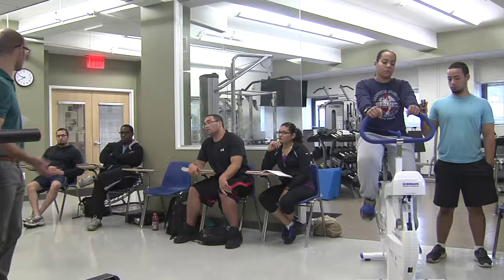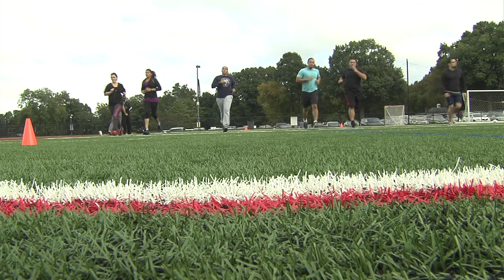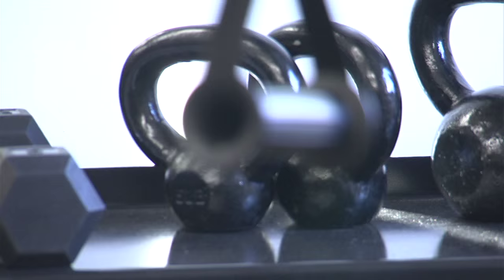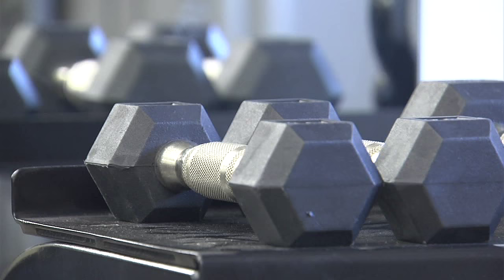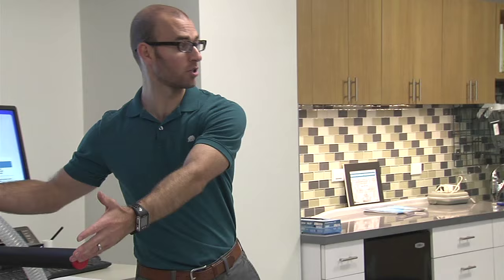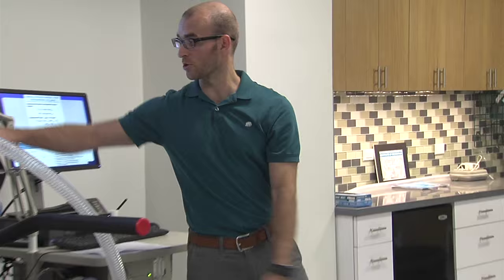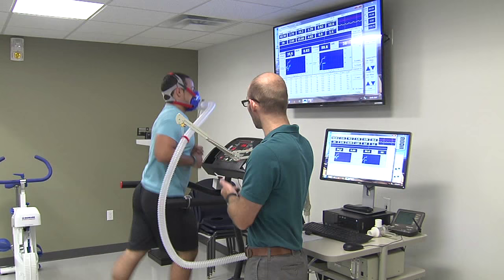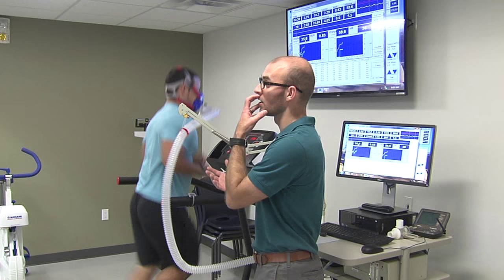Get to Know Patrick Davitt, Asst. Prof of Exercise Science at Mercy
The field of exercise science couldn't be hotter and professor Patrick Davitt describes how the program at Mercy College is on the cutting edge.

About Mercy College
Mercy College is the dynamic, diverse New York City area college whose students are on a personal mission: to get the most out of life by getting the most out of their education.

Founded in 1950, Mercy offers more than 90 undergraduate and graduate degree and certificate programs within five schools: Business, Education, Health and Natural Sciences, Liberal Arts and Social and Behavioral Sciences. Mercy College challenges its faculty and staff to make higher education work for anyone hungry enough to earn a better place in life.  With campuses in Dobbs Ferry, Bronx, Manhattan and Yorktown Heights, the vibrancy of the College culture is sustained by a diverse student body from around the region.

Committed to supporting students throughout their education, Mercy College offers a personalized learning experience that includes the College’s Personalized Achievement Contract (PACT) program. PACT is a nationally recognized mentoring program that serves as a model for student success. 877-MERCY-GO.